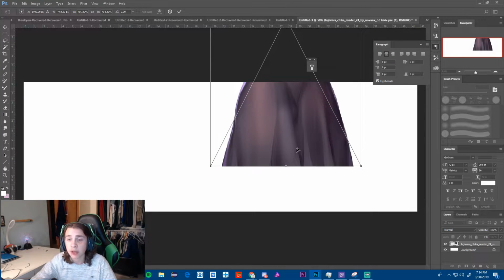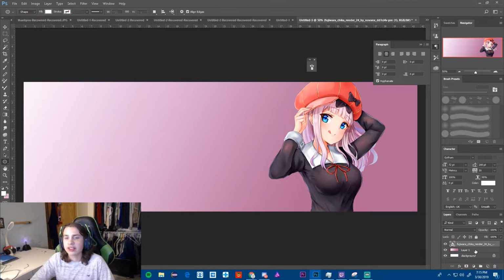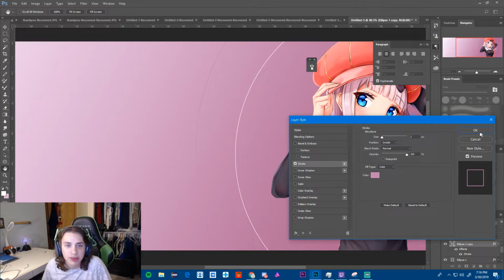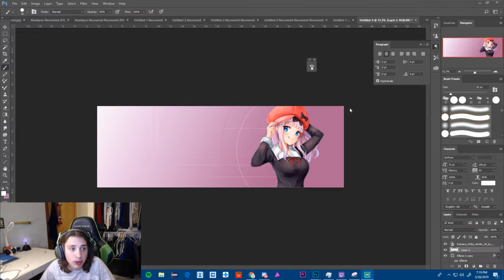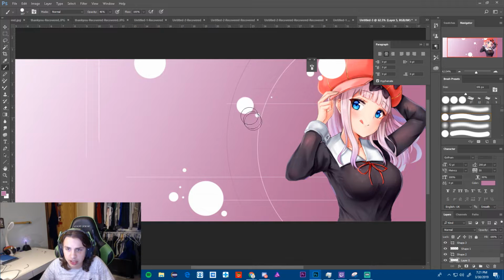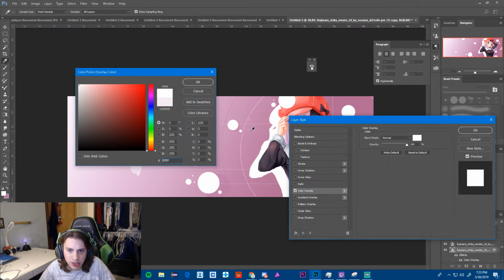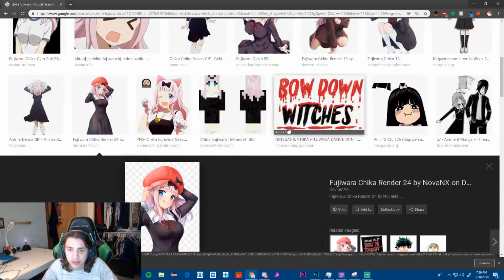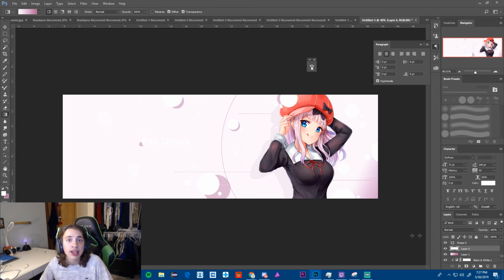How to make an Chika Anime header in 10 min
Open For Downloads